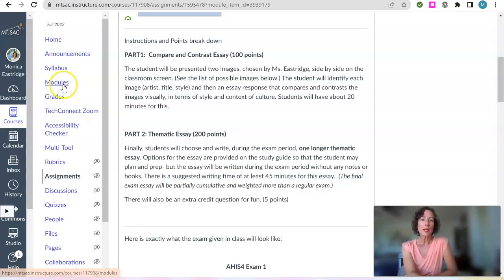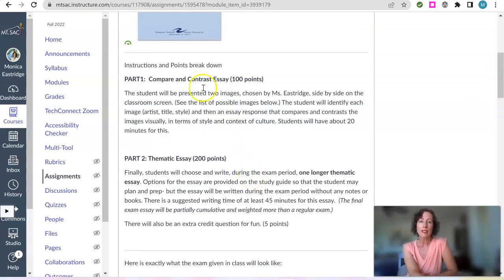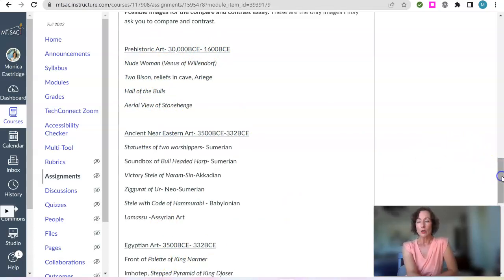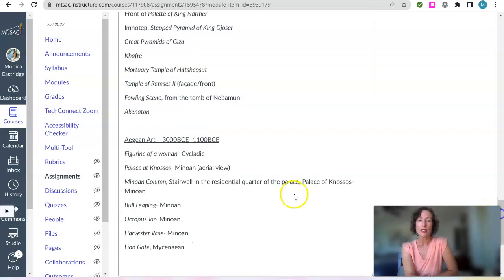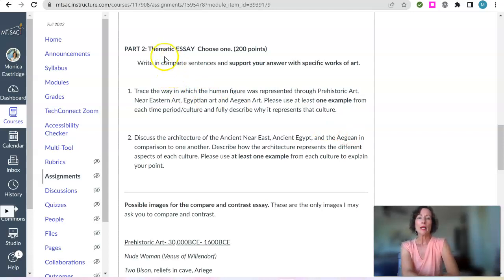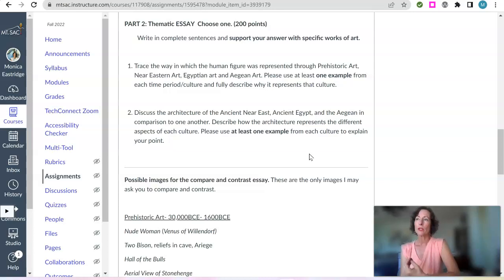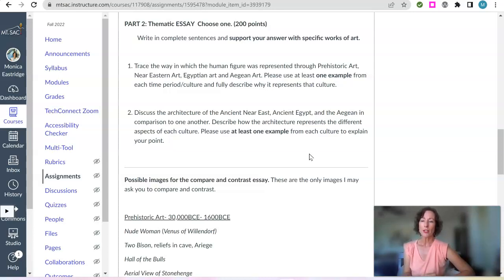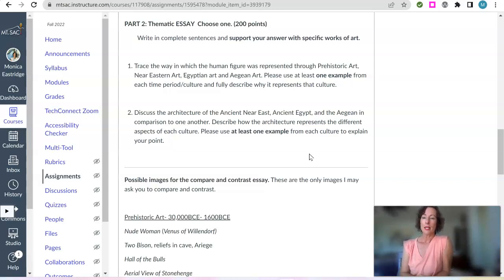Ms. E.'s In Person Exams Explained